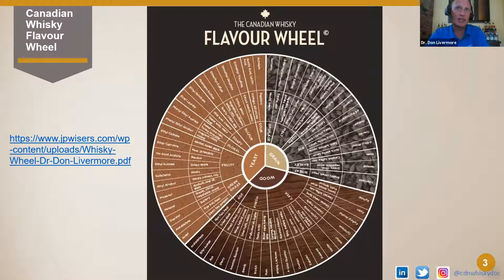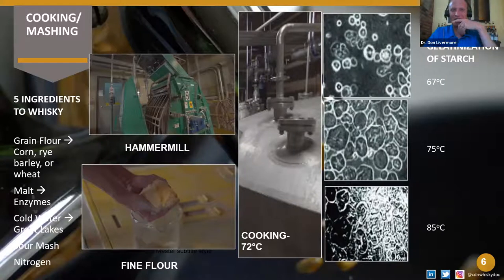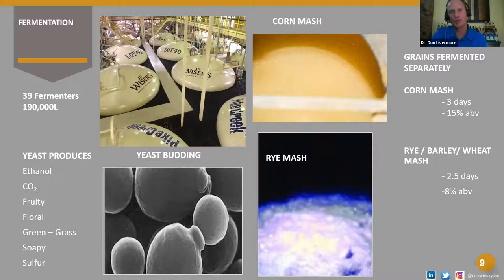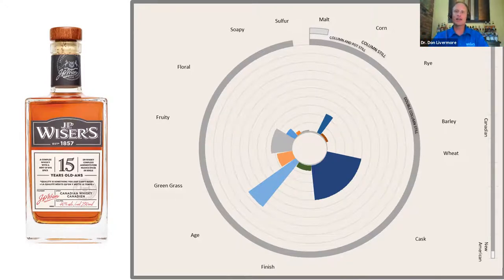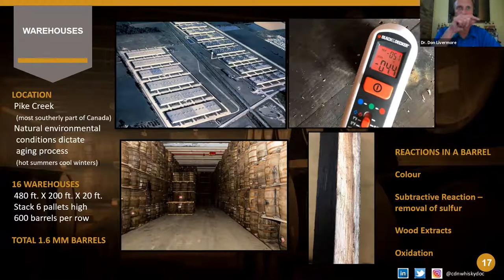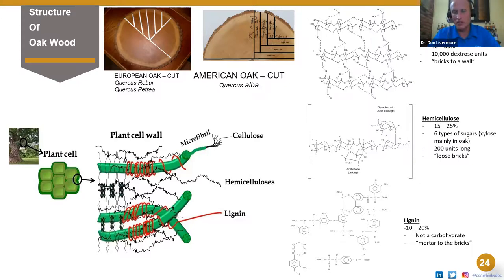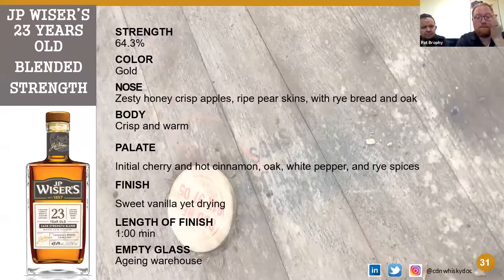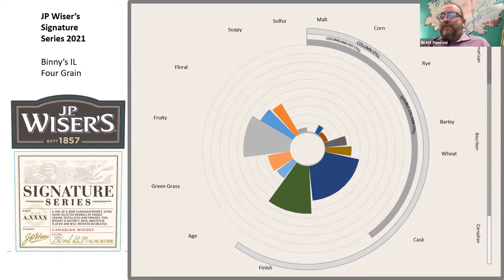JP Wiser's Dr. Don Livermore Virtual Tasting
The Whiskey Hotline is joined by JP Wiser's Master Blender Dr. Don Livermore for a virtual tasting of their portfolio of aged Canadian whiskies.